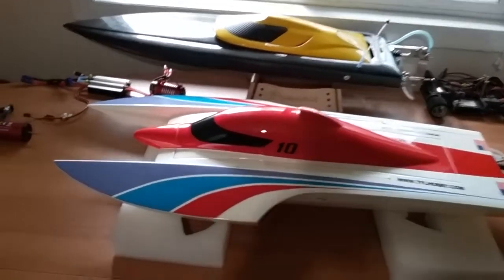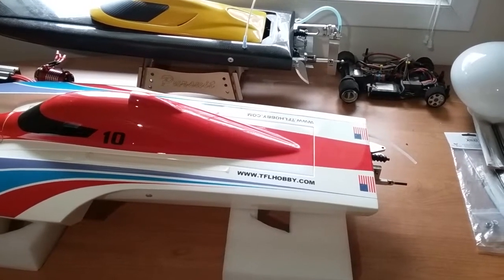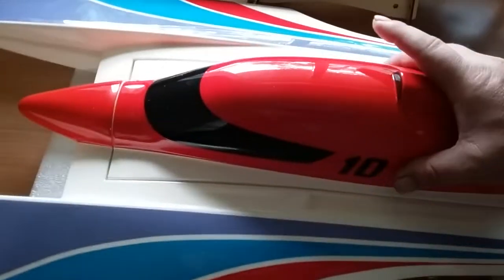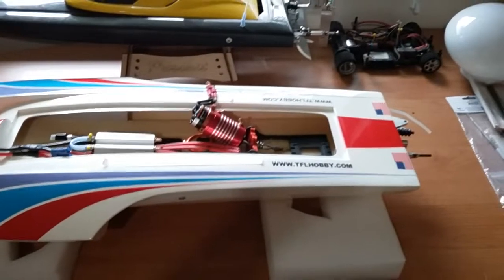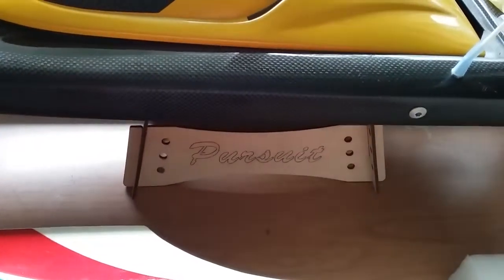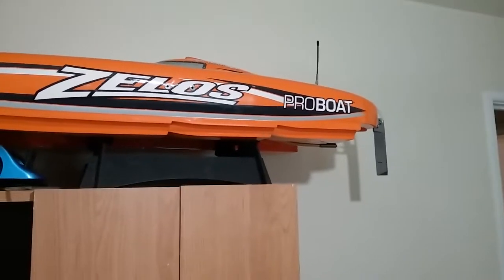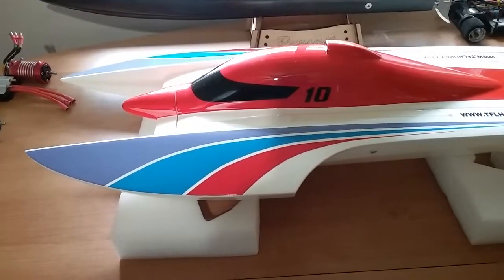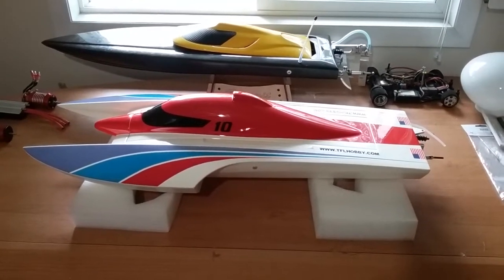TFL POPEYE first LOOK TFL hobby TFL Racing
Any body wanna see it run?
I know i do.